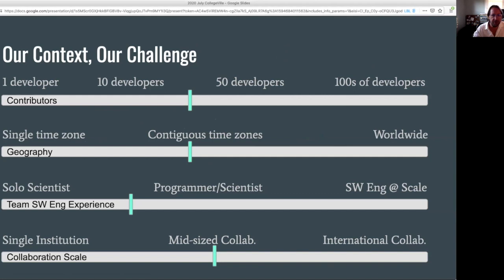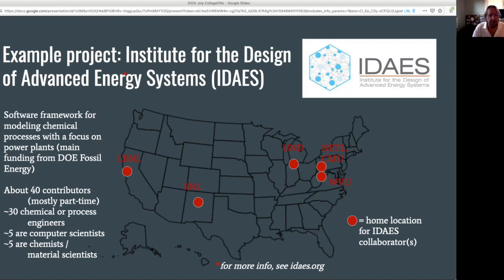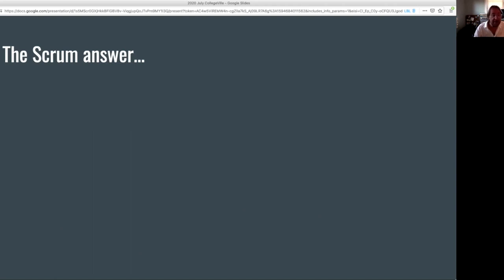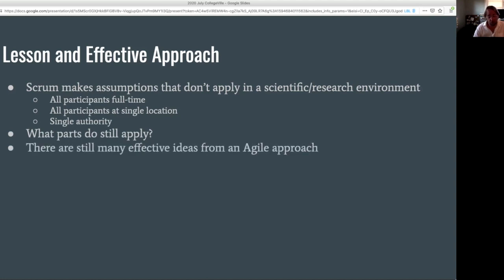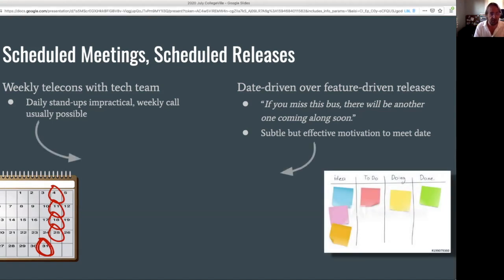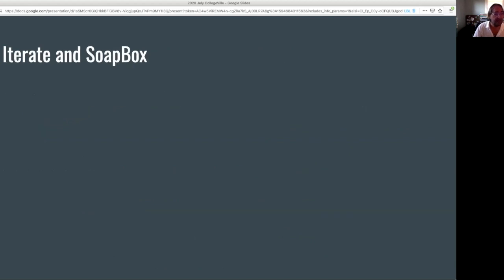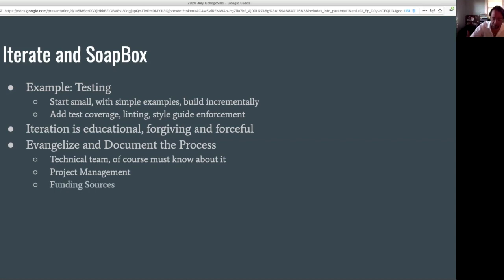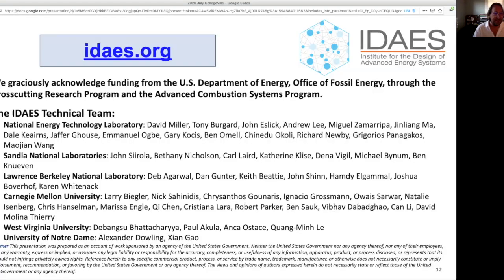CW20: Useful Practices for Software Engineering on Medium-sized Distributed Scientific Projects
A presentation by Keith Beattie from Lawrence Berkeley National Laboratory. This video is part of the 2020 Collegeville Workshop on Scientific Software. for details.